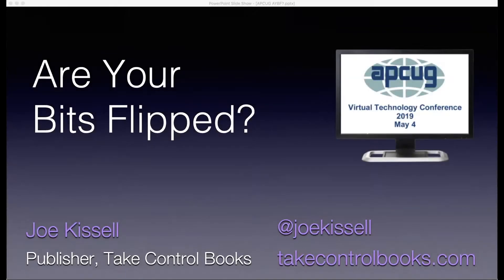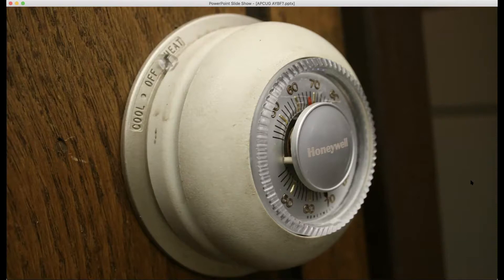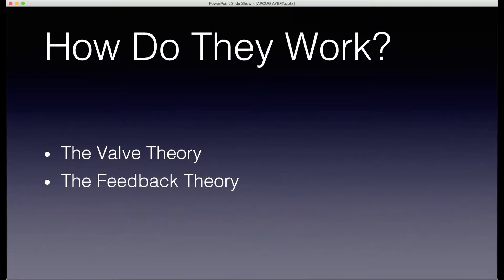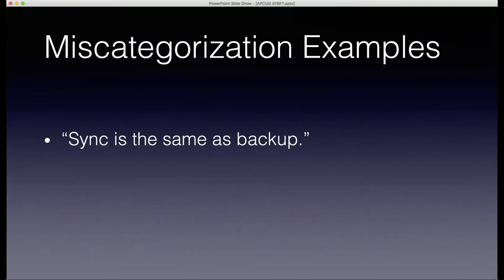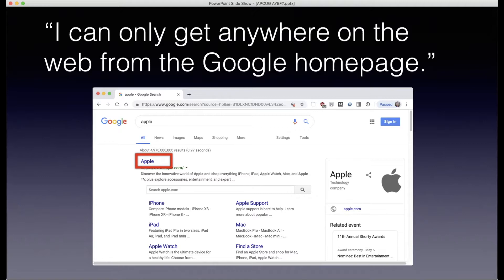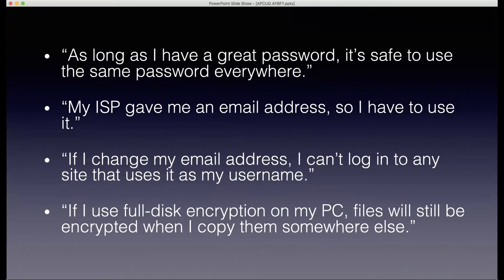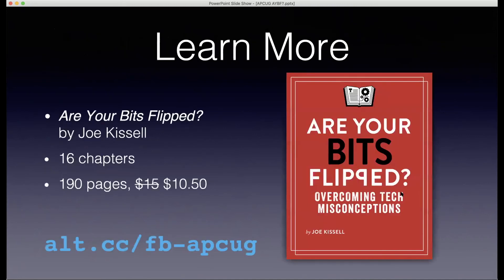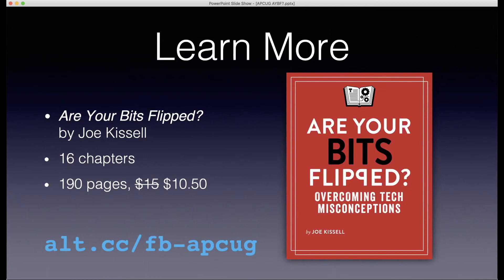2019-05-04 VTC32 Trk1-Seg2 Kissell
On 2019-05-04, Joe Kissell delivered a presentation on "Are Your Bits Flipped?" at the "Virtual Technology Conference 32" of the Association of Personal Computer User Groups".